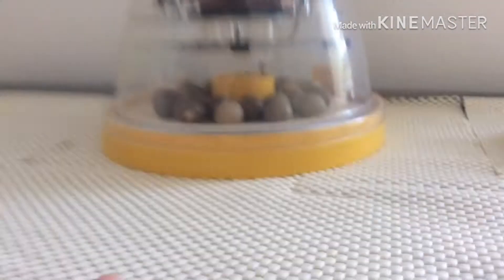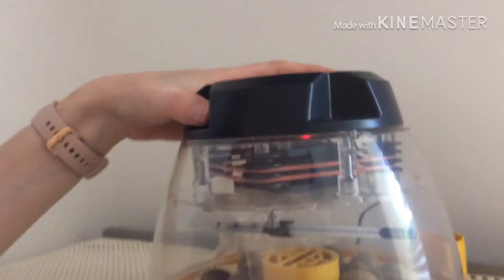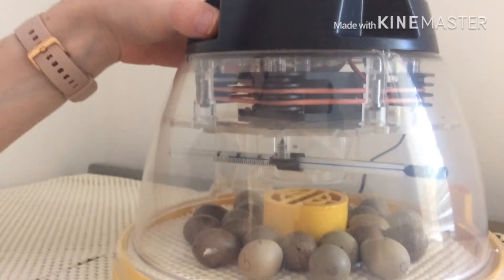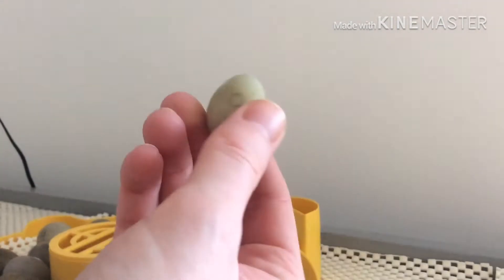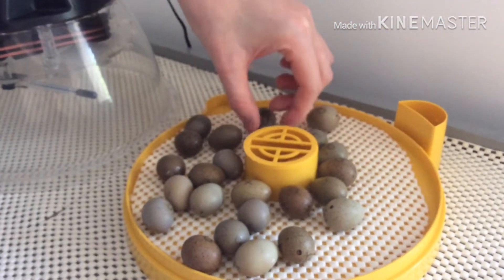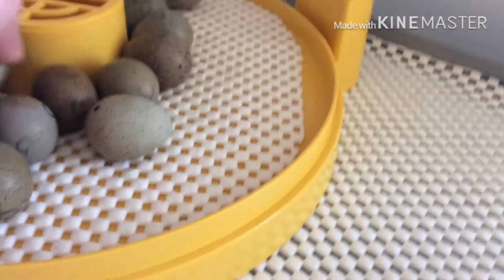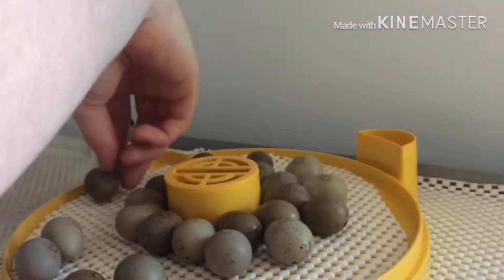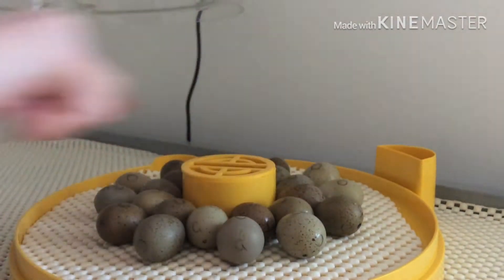The Quail Quest | Episode 2 (Turning)